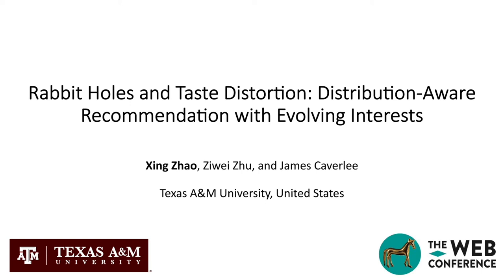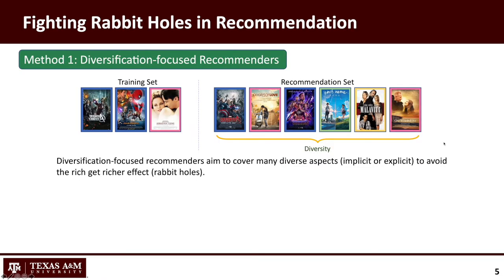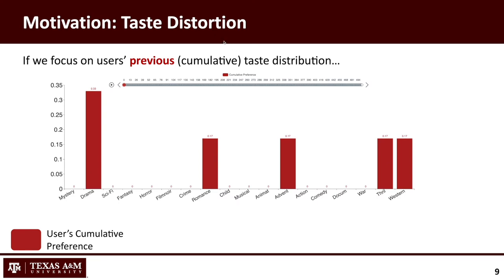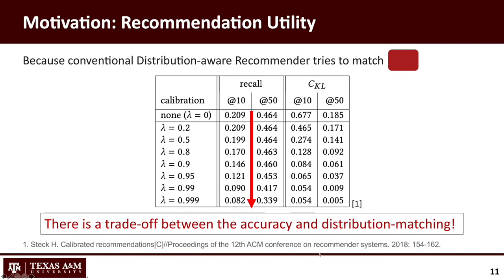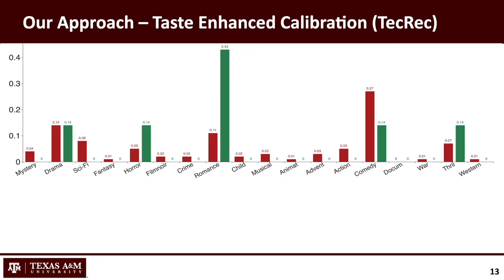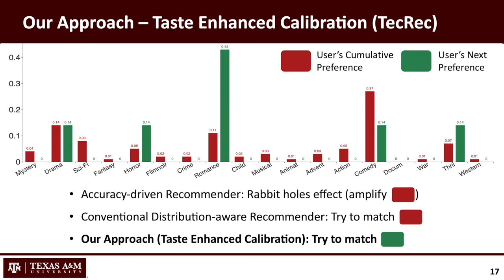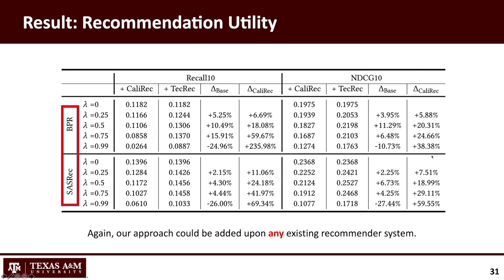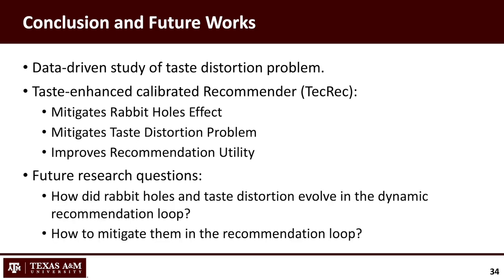Rabbit Holes and Taste Distortion: Distribution-Aware Recommendation with Evolving Interests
Authors: Xing Zhao,  Ziwei Zhu,  James Caverlee